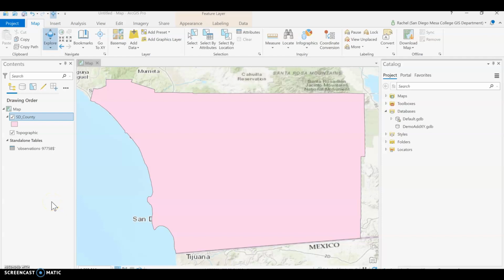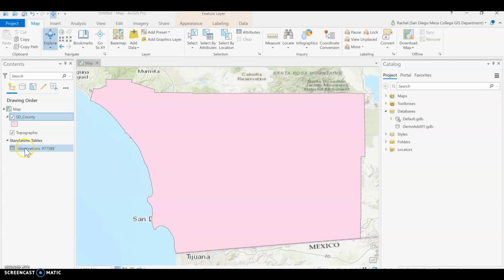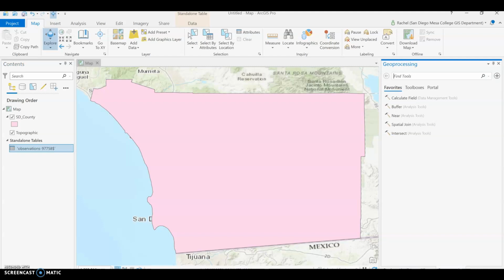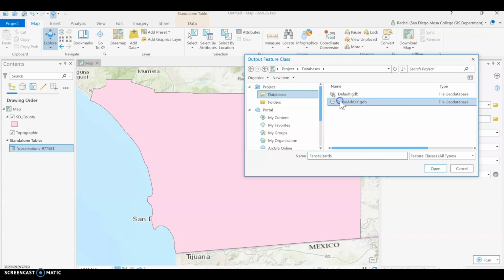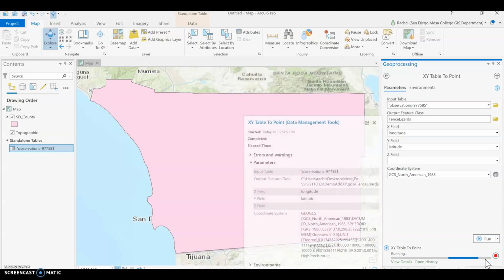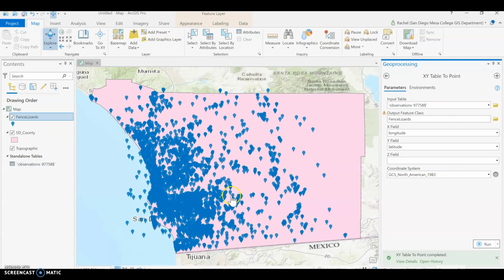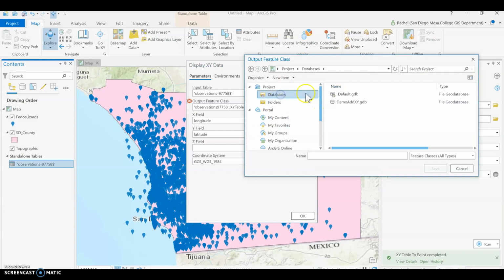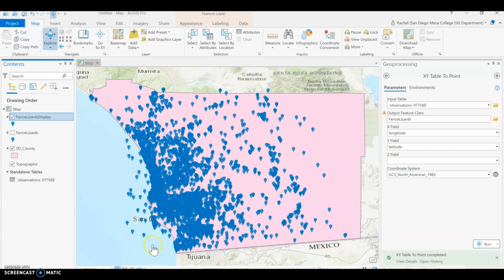GISG 110:: Add XY Data to ArcGIS Pro